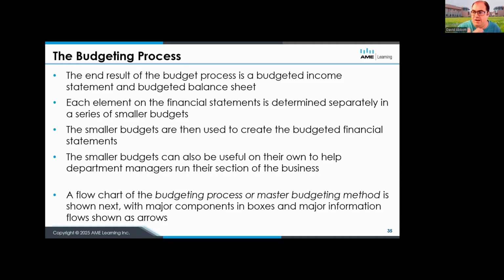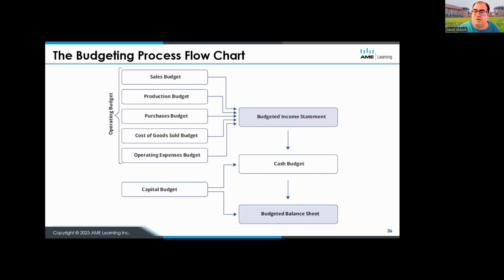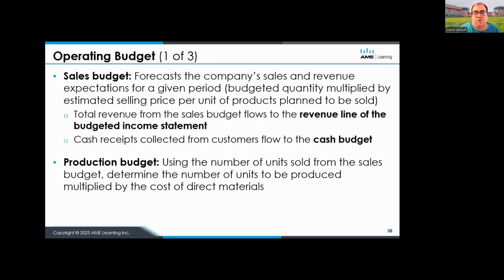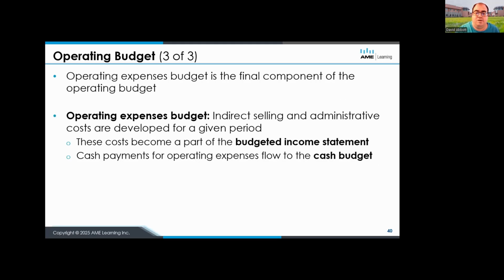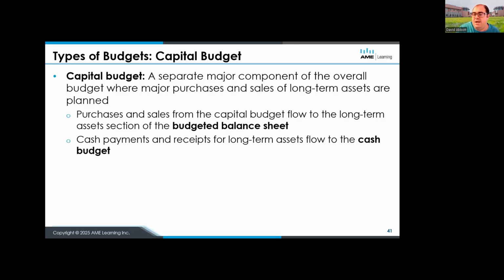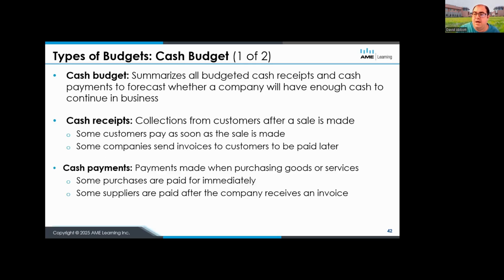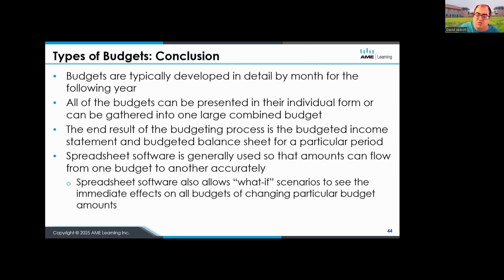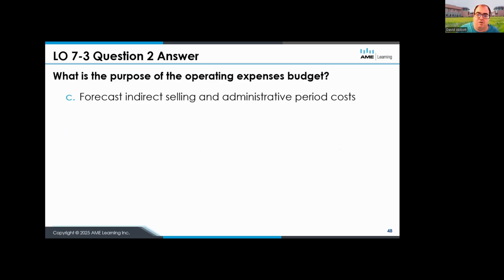ACTG04B LO 7-3 The Budgeting Process